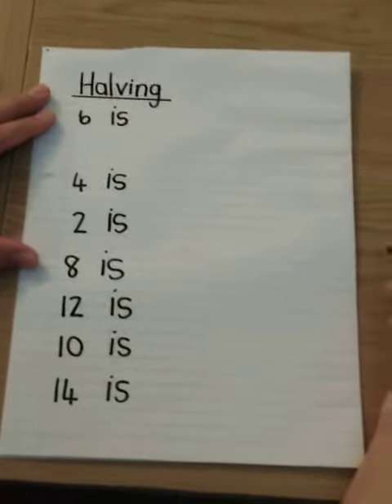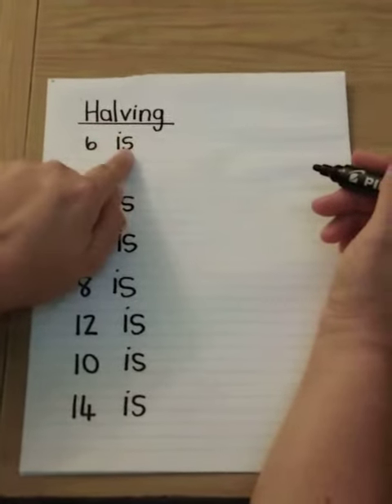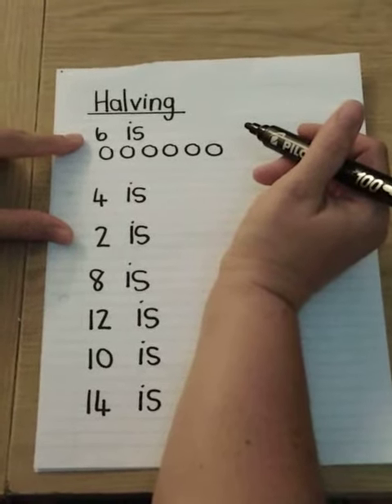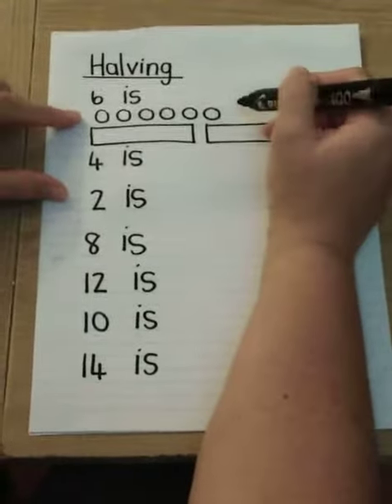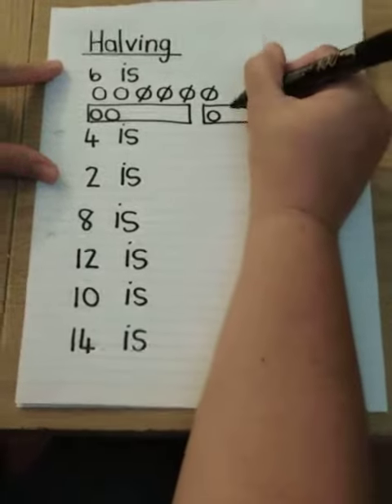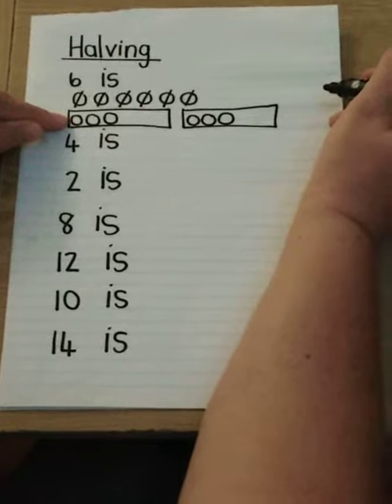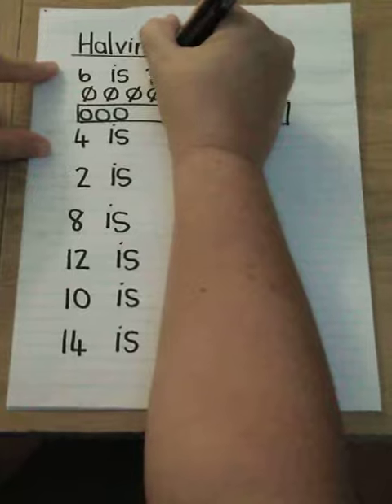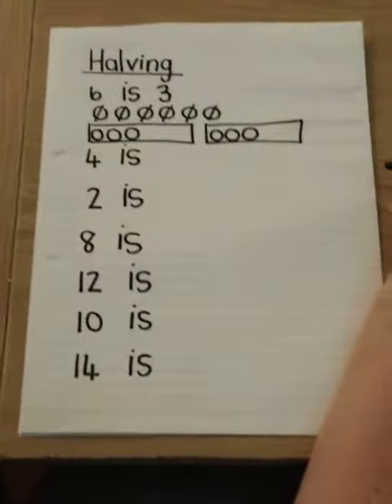Day 5 Halving